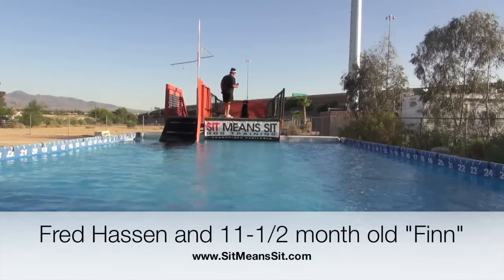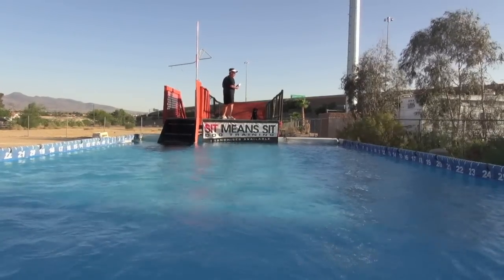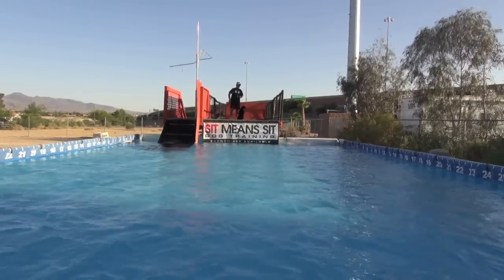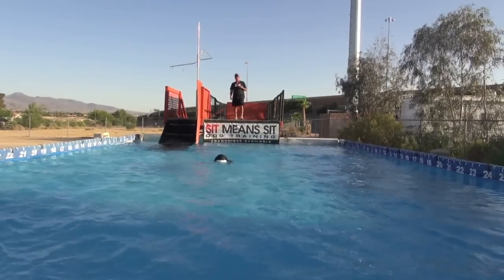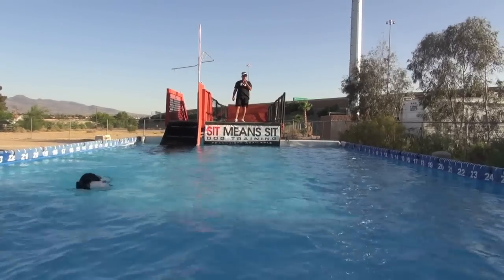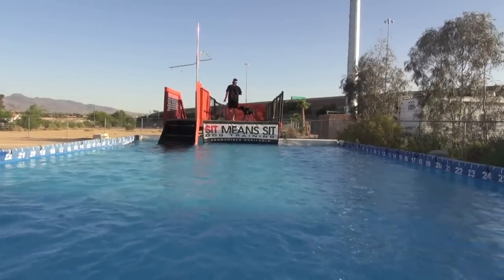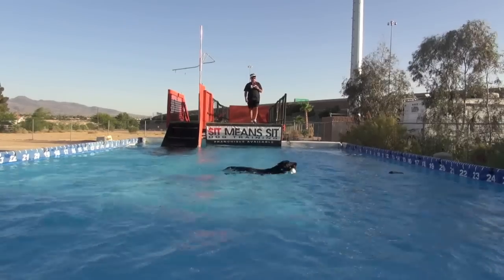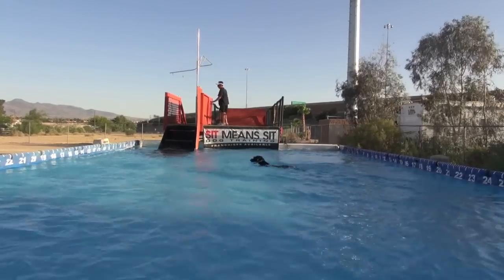Exercise and Training with a Labrador Retriever | Sit Means SIt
Having a dock right in the yard at where our students stay for our Sit Means Sit Dog Trainers franchise business School, makes it not only easy for them to exercise and have fun with their dog. but I can get some training in also!